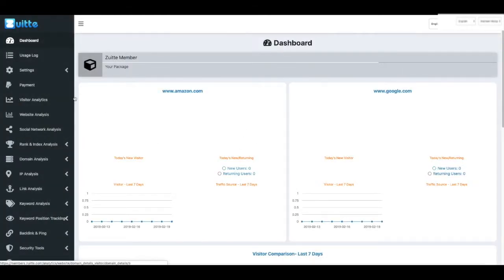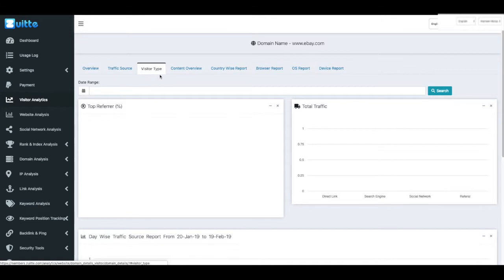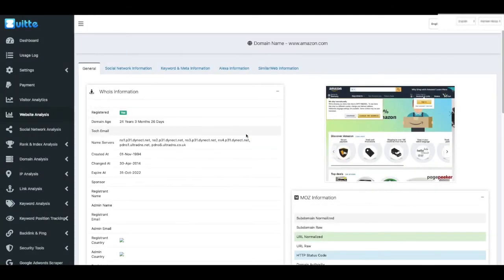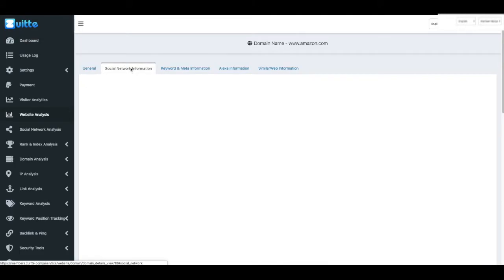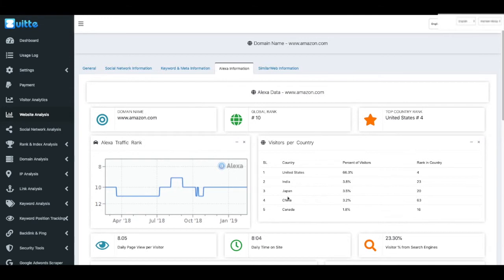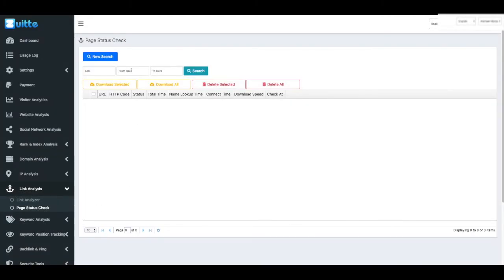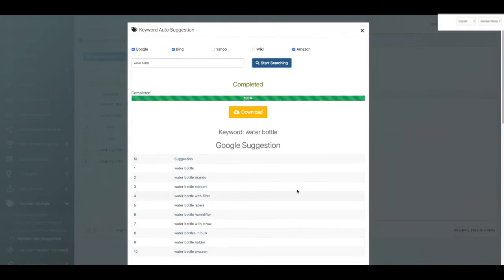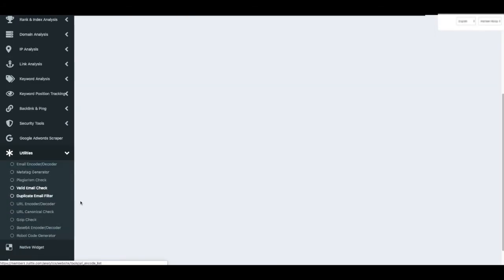Analytics in Zuitte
How to use the powerful Zuitte Analytics Tool

Zuitte combines the functionality of over 20+ essential software business applications commonly used by modern entrepreneurs whilst integrating ebooks and guides for effectively setting up, owning, and operating your own business in the one convenient location. There's an app to cover almost every aspect of your online business and at a simple and affordable monthly fee structure, you'll have the power to build your brand whilst having savings left over to reinvest in your business.